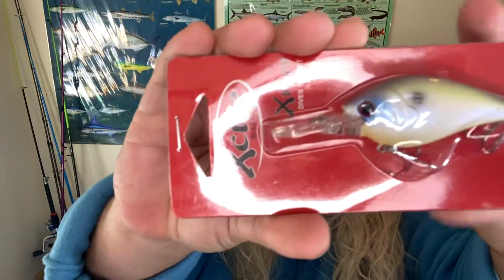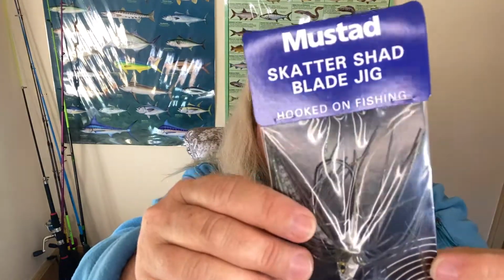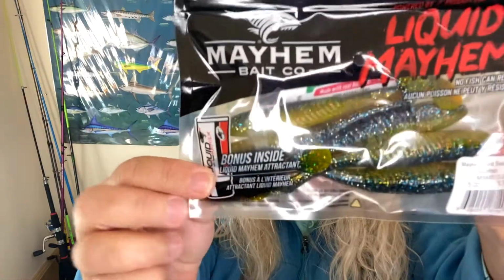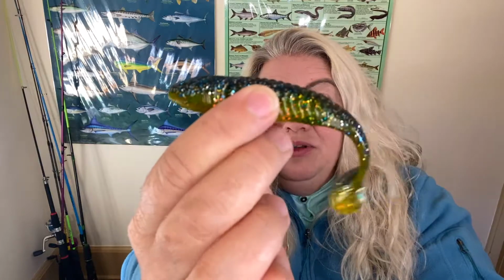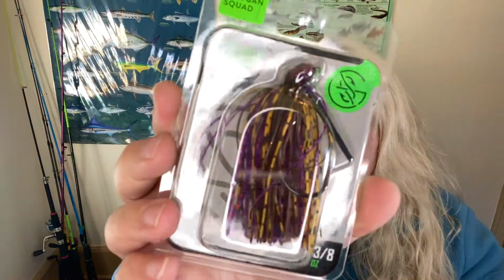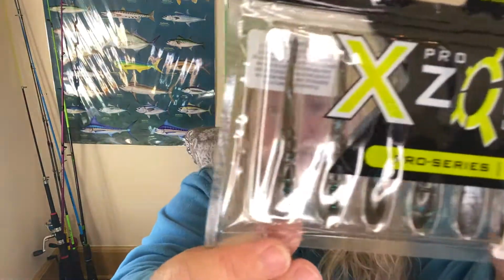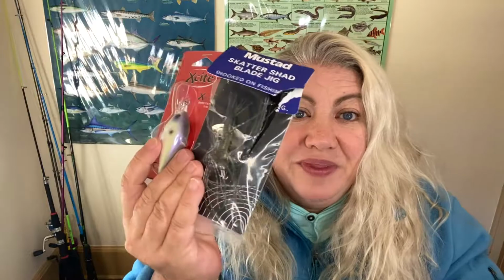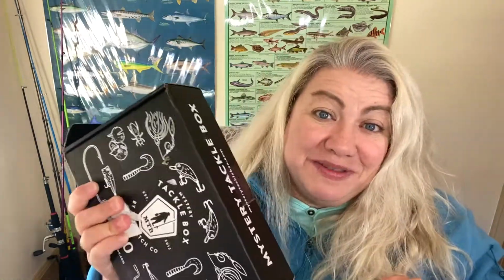MTB FAIL? Honest Review: How I felt about my October Mystery Tackle Box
In this video I am unboxing my October Mystery Tackle Box subscription box. I talk about the various fishing lures in the box, and give an honest review of each one.
What do you think? Was this box crap, was it cool, or was it somewhere in between?

*Short Fat Mom Shows How To Load A Kayak On A Small Car By Yourself! Hobie Outback on Mini Cooper

The Fishing Family creates entertaining, informative, family-friendly fishing content and kids fishing videos. From bass fishing to kayak fishing, fly fishing in Colorado to saltwater fishing in Florida, we do it all!

My Favorite Setup:
St. Croix Triumph 6'6" Medium Heavy Fast
Shimano Stradic Ci4+ 2500
Lightweight Setup:
Pflueger President Spinning Reel 20X
Ugly Stik Elite Spinning Rod 7’ Medium Light
Crankbait or Inshore Saltwater Setup:
Penn Fierce II 4000
St Croix Legend Glass 7'2" Medium Moderate Spinning Rod
Beach or Pier Saltwater Setup:
Daiwa BG 5000
Ugly Stik Bigwater 10’ Medium Heavy